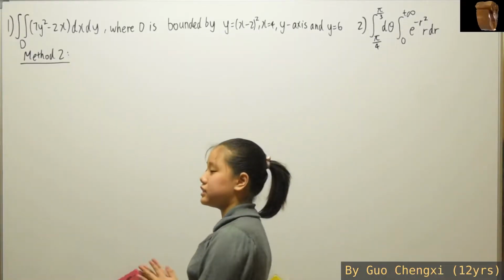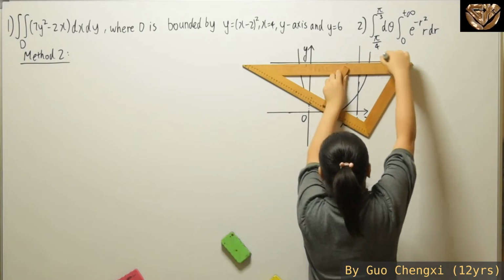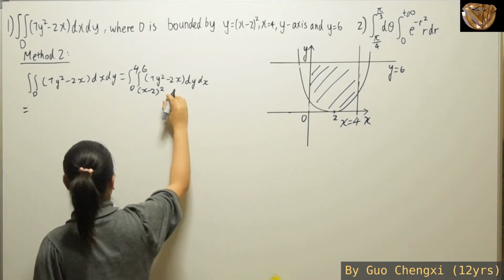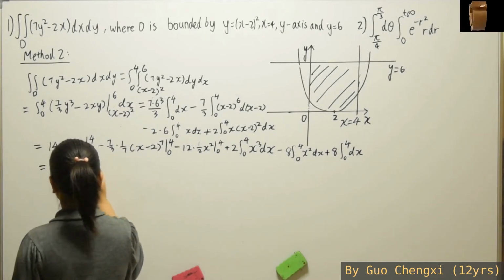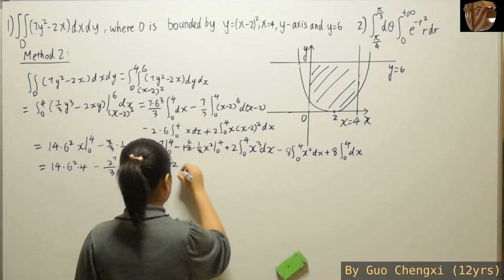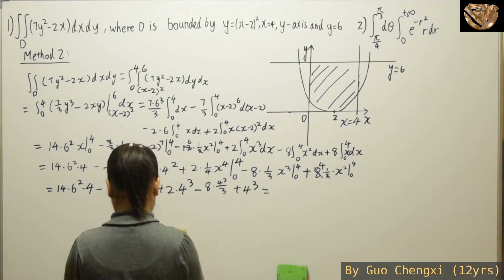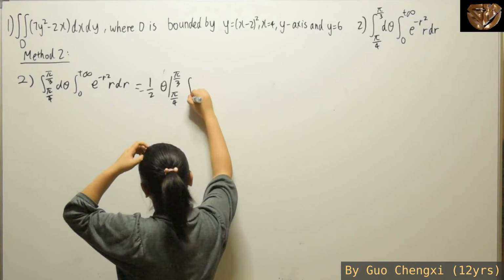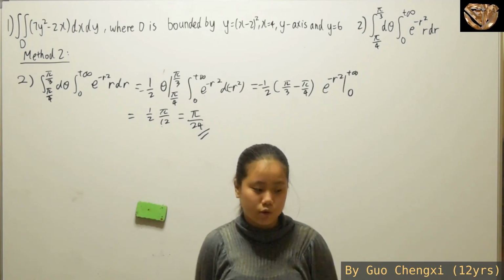(086)12岁郭承曦用英文开讲《定积分的特殊方法及其应用》